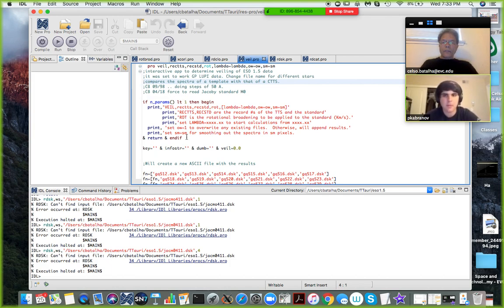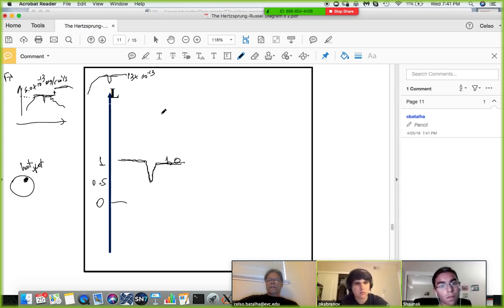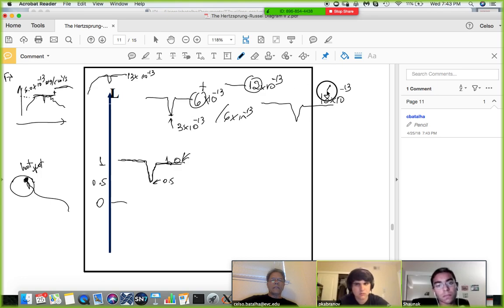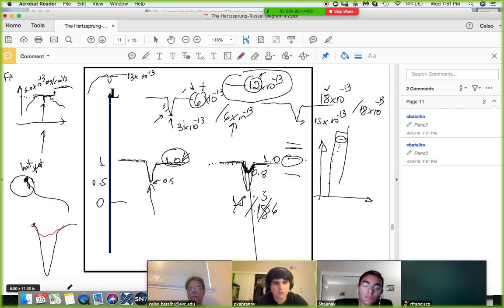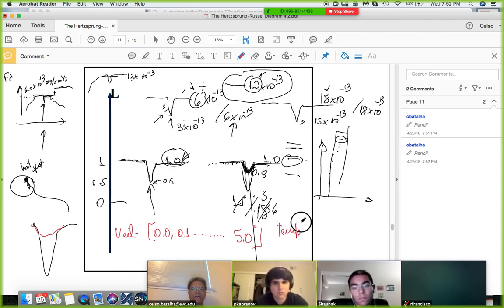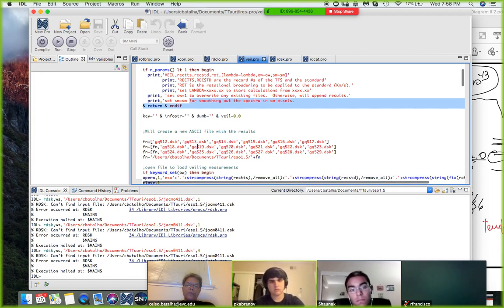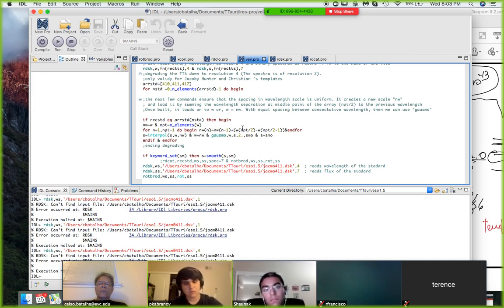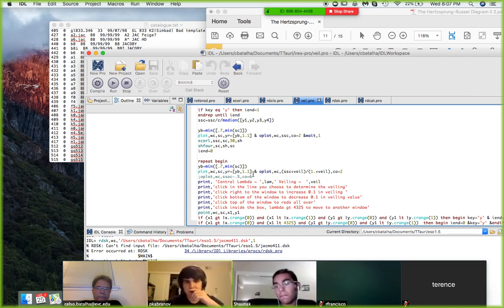EVC CSI apr2618